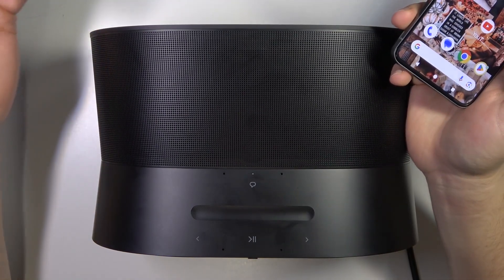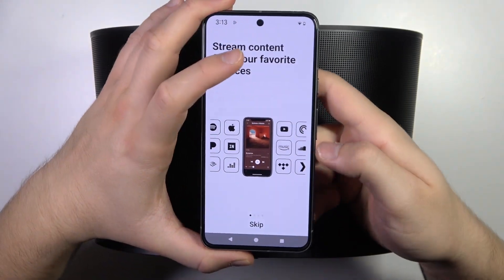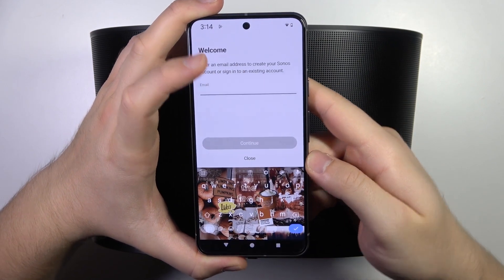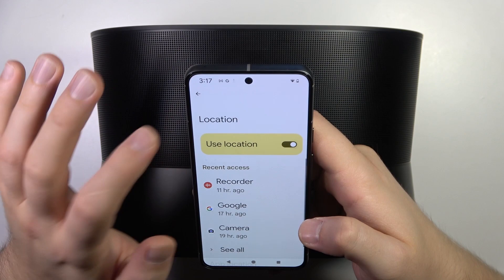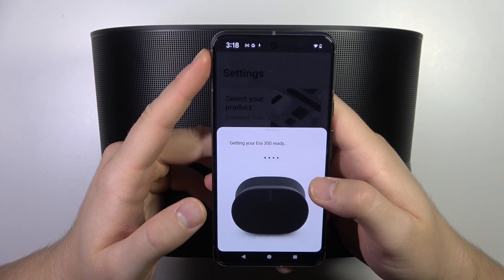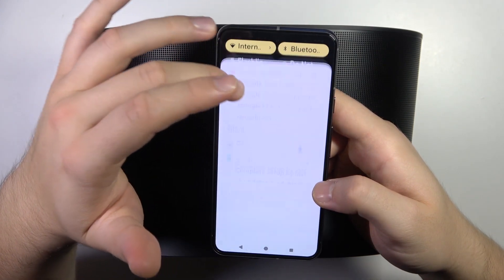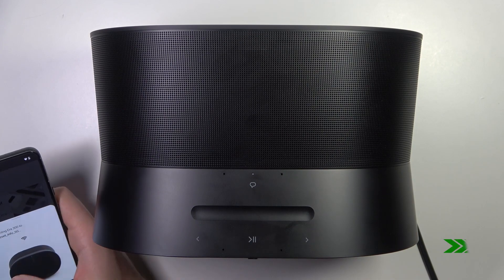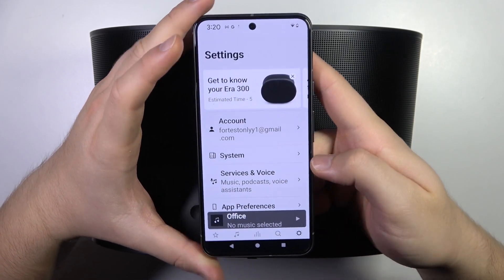How to Connect Sonos Era 300 with Phone and App?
Experience the ultimate audio with our step-by-step guide on how to connect your Sonos Era 300 to your phone and the Sonos app! In this tutorial, we'll walk you through the seamless setup process, ensuring that you can enjoy your favorite music like never before. Learn how to pair your device, access the Sonos app, and maximize your audio experience with this exceptional sound system. Whether you're a music lover or looking to upgrade your home audio setup, this video is your gateway to audio excellence. Watch now and elevate your sound with Sonos Era 300!

"Sonos Era 300 setup tutorial"
"Connect Sonos Era 300 to phone and app"
"Pairing Sonos Era 300 with mobile device"
"Enhance audio with Sonos Era 300"